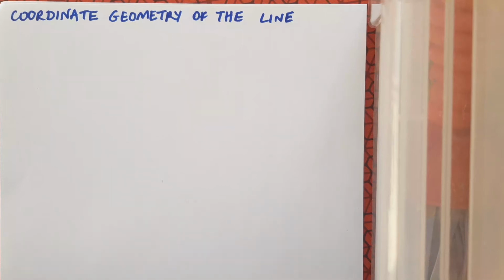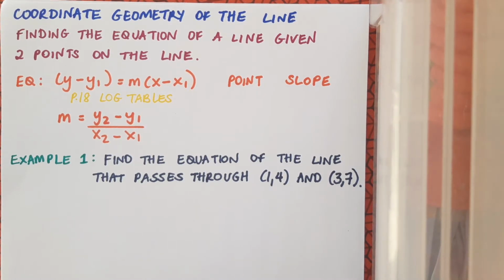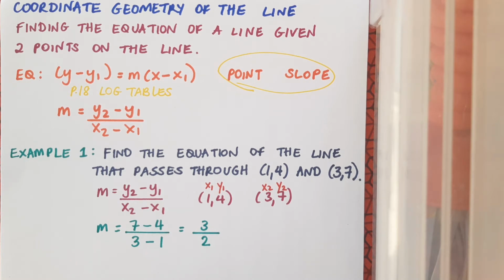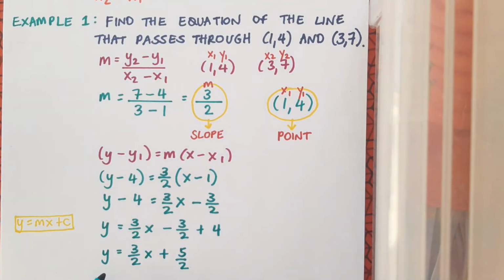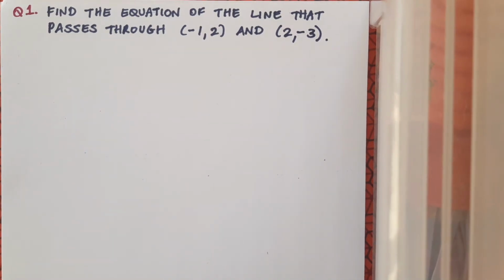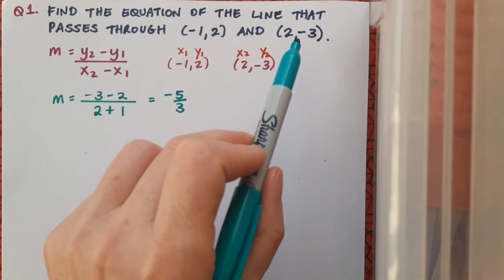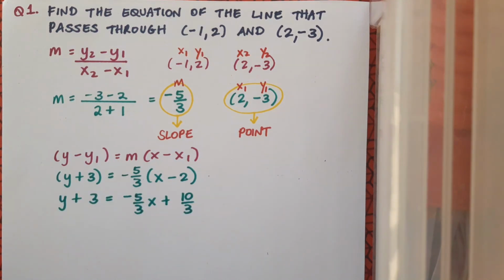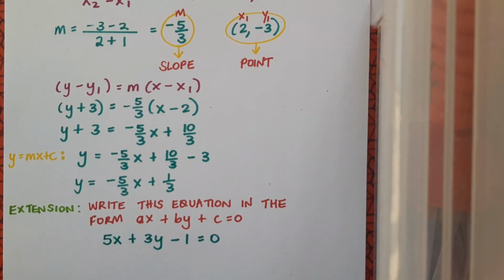Equation of a Line #3